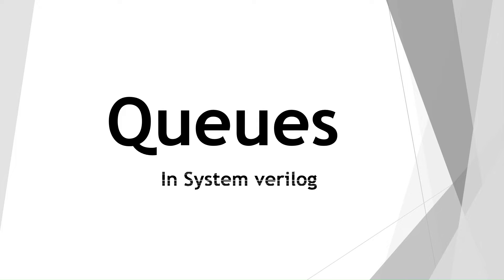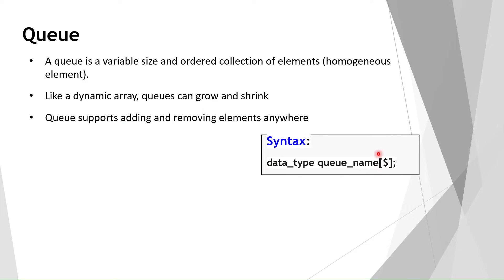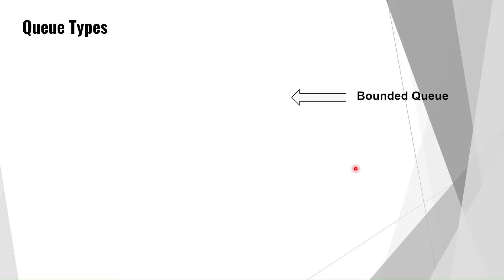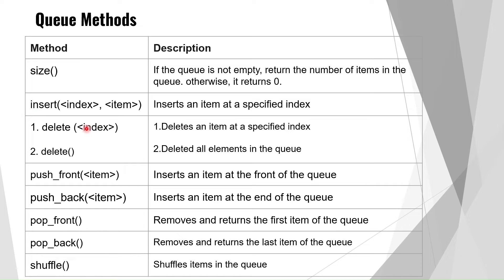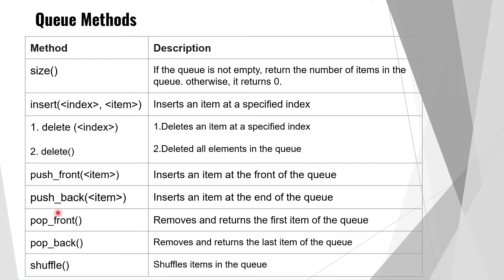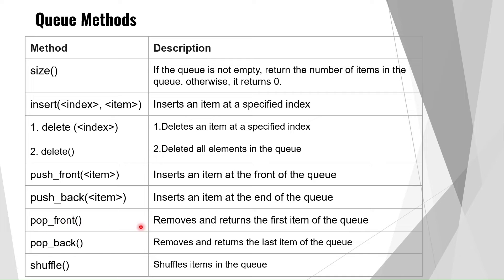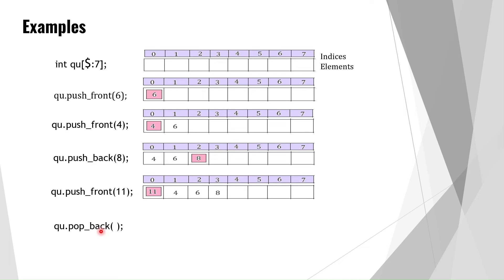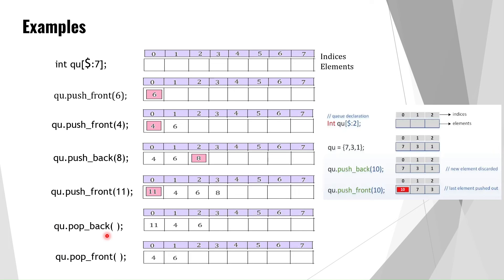Queues in System verilog | Part 1 | Types of queue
Covered Introduction about queues in system verilog
0:00 Queues
1:50 :Discussed types of queue:
2:33 :Pictorial representation for bounded and unbounded queue
3:15 :Methods of queue
6:25 : Examples
10:49 :Advantages of queue